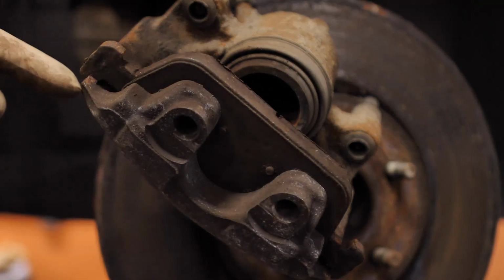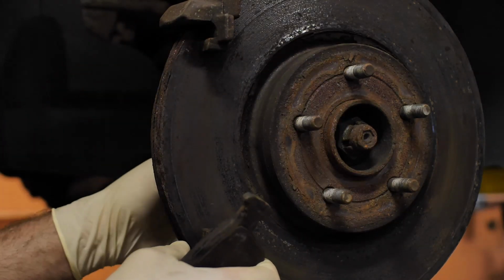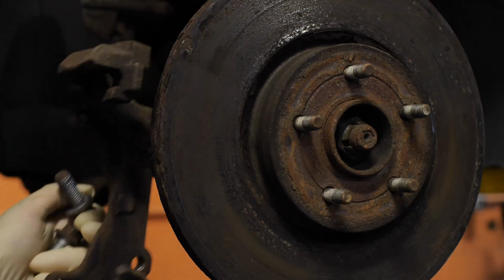Tech Tip Of The Week Video On Brakes - Rowe Westbrook Maine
Rowe Westbrook
91 Main Street
Westbrook, ME 04092

Watch this short video by Tucker Daigle of Rowe Westbrook as he explains the importance of having your vehicles brakes checked and properly inspected and cleaned on a regular basis. The three main components of your brakes are the brake pads, the rotors and the calipers. These three components of your braking system experience the most corrosion due to the salt, calcium chloride and other chemicals that are used to remove snow and ice on the streets, roads and highways during our harsh winters. Rust and corrosion reduces the proper contact of your brake pads and rotors thereby causing unsfae braking and premature failure. Cleaning the brake pads, rotors and calipers during regular inspections will help to keep you, your family, friends and pets safer when riding in your vehicle. Rotors can be turned while still on the vehicle. The brake pads can be easily replaced and the calipers can be lubricated as necessary for proper operation. Here at Rowe in Westbrook we can maintain and service your brakes and keep you safe on the road.